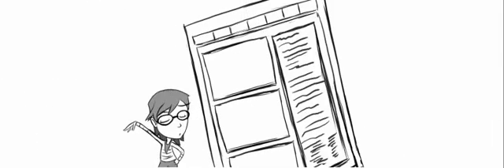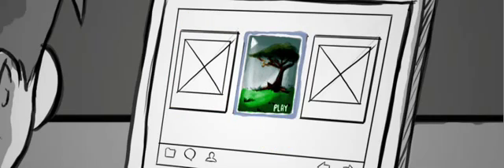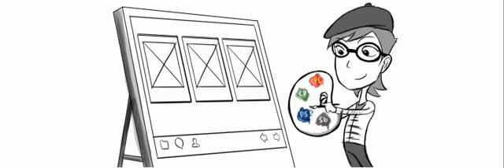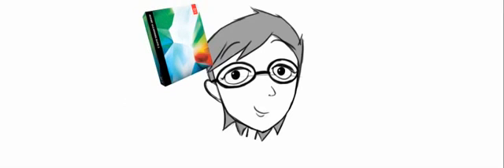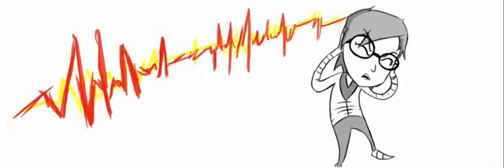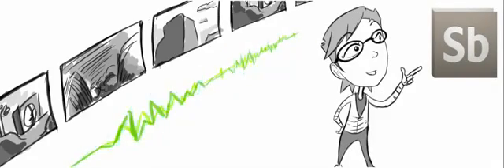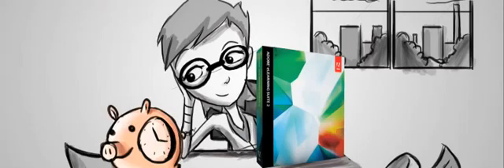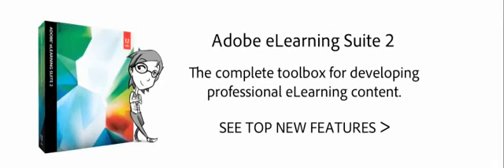Demo Adobe E-Learning Suite2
Demo of Adobe Captivate 5 and E-Learning Suite 2